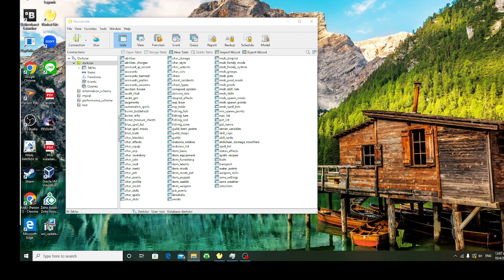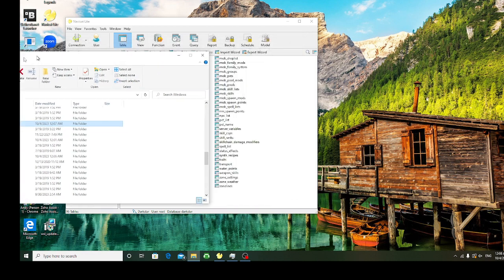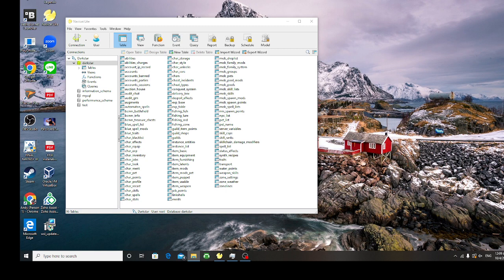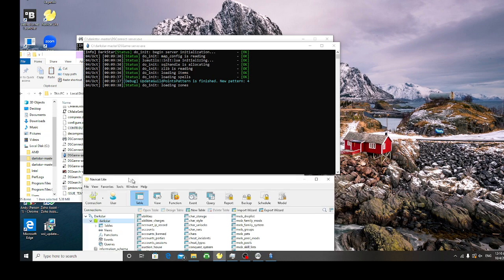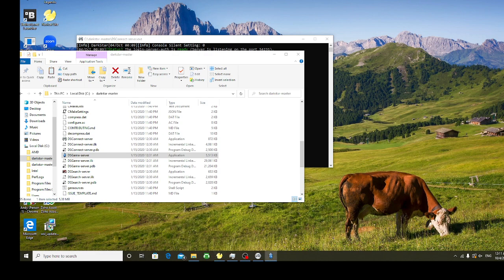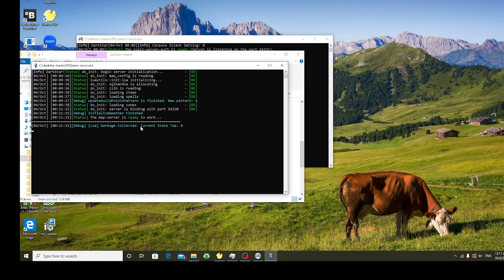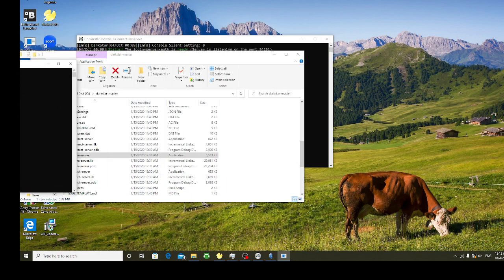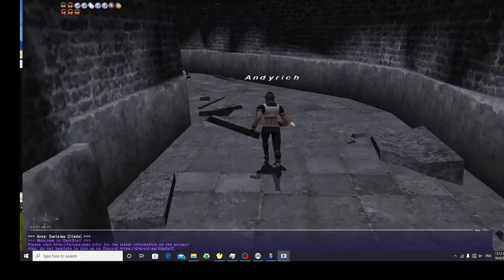Final Fantasy 11 Private Server Issues.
Navicat Issue
Port issue
Windower shutting down